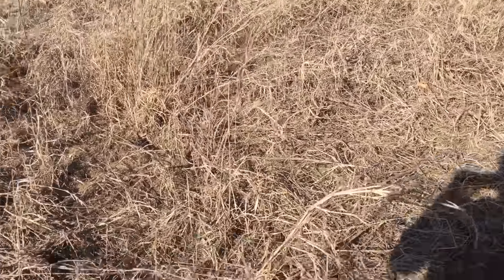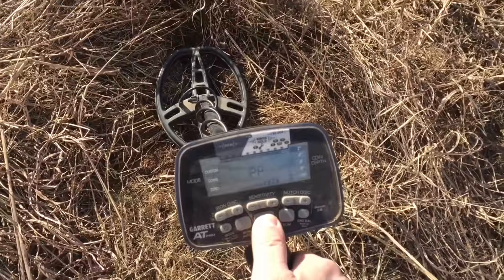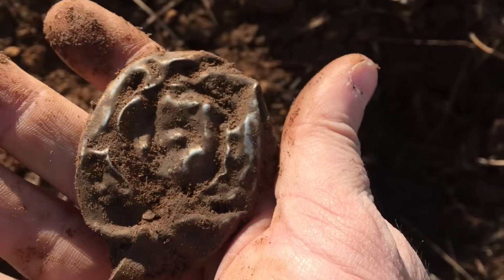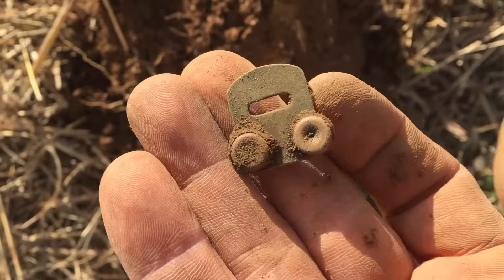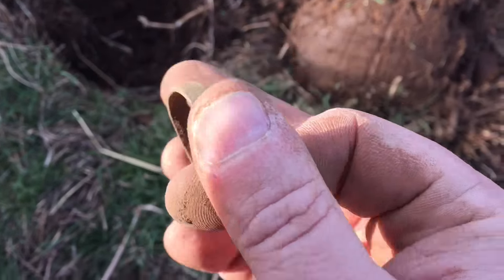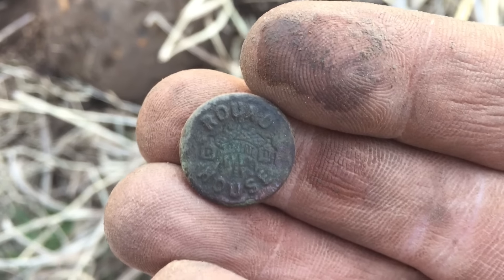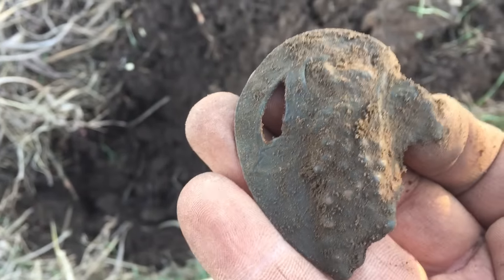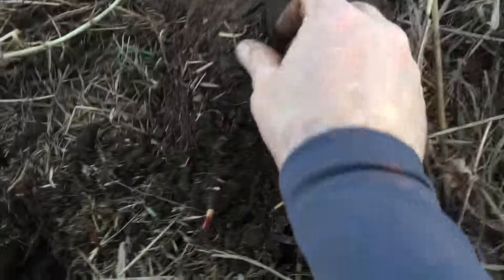Found The Other Half of the Nurses Belt Buckle/Metal Detecting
Went to the spot where I found an old homestead and found the other half of the Nurses Belt Buckle.